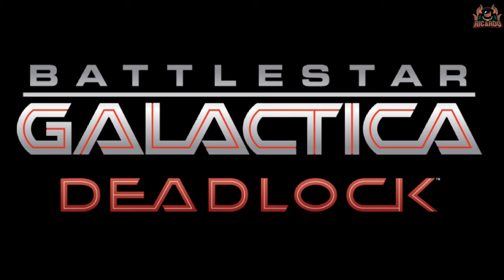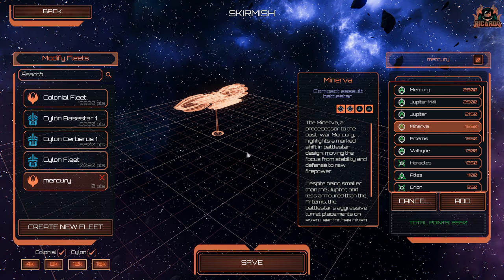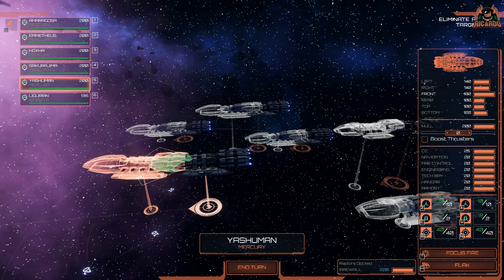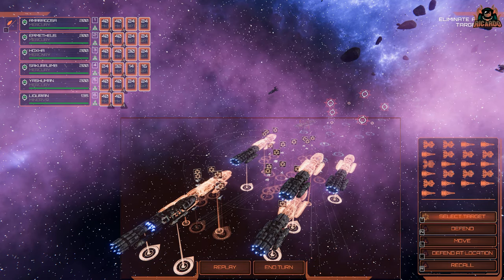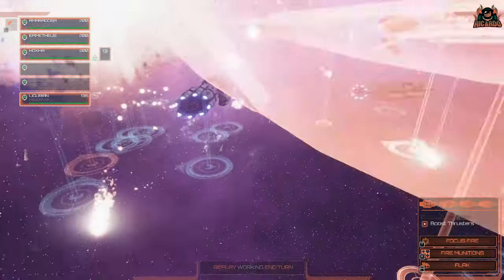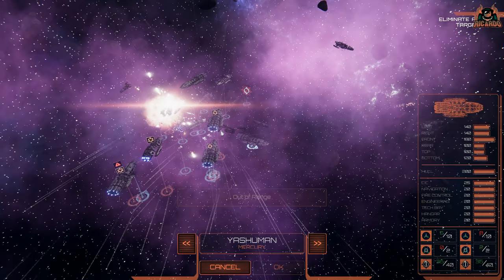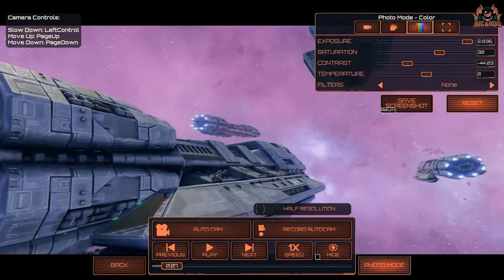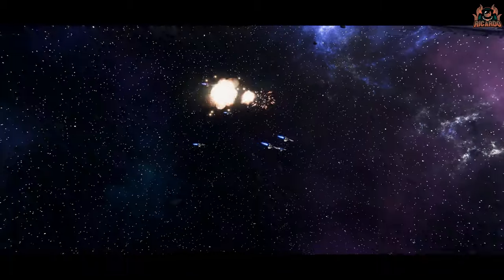Mercury Heavy Battlestar | Modern Ship Pack REVIEW //Battlestar Galactica Deadlock Review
Battlestar Galactica Deadlock | Mercury Heavy Battlestar | Modern Ship Pack Review
The Mercury-class Battlestar was an advanced Colonial capital warship/carrier that served as the mainstay of the Colonial Fleet. They served as front ships of the line as well as command ships. Having been first introduced roughly twenty years following the end of the Cylon War, and while still considered top-of-the-line vessels, the fleet was just beginning the process of phasing the oldest examples out of service, in favour of the newer Block II's and the Nova Class, at the time of the Fall of the Twelve Colonies.

Battlestar Galactica Deadlock season 2 Armistice will mark the final DLC along with the Modern Ship page for the franchise. The Modern Ship pack contains ships such as the Mercury Battlestar, Viper MKVII, Valkyrie Support Battlestar, Cylon Modern Basestar, Vylon Guardian Basestar and the Modern Cylon FIghter. Slitherine and Black Lab games have, over the 3 years extensively enhanced the game and the UI to keep the product relevant and tell a compelling story based around the Battle Star Galactica, Colonial Fleet and the First Cylon War.

The Mercury-class Battlestar is a pinnacle of Colonial Fleet naval engineering. Equipped with unprecedented armor and firepower, the Mercury is perhaps best known for its stacked inverted ventral flightpods for exceptional fighter support.

In this video, we take a closer look at the Mercury Battlestar, including its stats, abilities, and strategies for use in battle. We also provide some tips and tricks for getting the most out of this powerful ship.

If you're a fan of Battlestar Galactica DEADLOCK, or if you're just looking for a powerful ship to add to your fleet, then be sure to check out the Mercury Battlestar.

Here are some of the Mercury Battlestar's key features:

Equipped with unprecedented armor and firepower
Stacked inverted ventral flightpods for exceptional fighter support
Powerful main guns
Fast and maneuverable
Can be upgraded with a variety of modules and weapons
Here are some tips and tricks for using the Mercury Battlestar:

Use its powerful main guns to take down enemy capital ships
Use its fighter support to overwhelm enemy ships with numbers
Use its speed and maneuverability to outmaneuver enemy ships
Upgrade its armor and firepower to make it even more powerful
If you're looking for a powerful and versatile ship, then the Mercury Battlestar is the perfect choice for you.

Wanna Chat?

**Miguel Johnson Ambient and Immersive Music**
 Miguel's new Album The Explorers - Available Now!

---⏱️Timestamps⏱️---
0:01 The Mercury Battlestar Stats in BSG DEADLOCK
0:04 Mercury Battlestar Gameplay

About Battlestar Galactica Deadlock
Battlestar Galactica Deadlock Armistice is the last DLC of Season 2. Deadlock Season 2 saw the retrofit of the Battlestar Galactica and then the Ghost Fleet Offensive. In Armistice there is an 8 mission Campaign and with it comes the Battlestar Galactica Modern Ship Pack. The modern SHip pack includes Colonial Battlestar Mercury-class the most famous of this was the Battlestar Pegasus. Also in the modern Ship Pack, Support Battlestar Valkyrie and a host of Cylon ships and base stars too